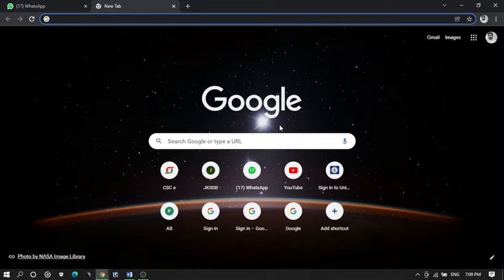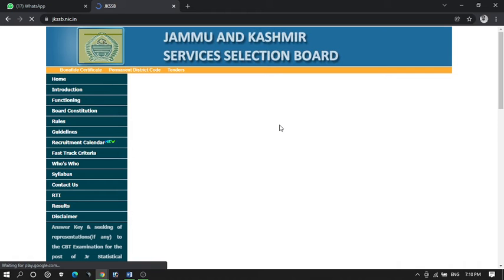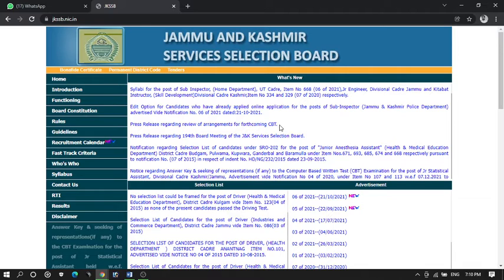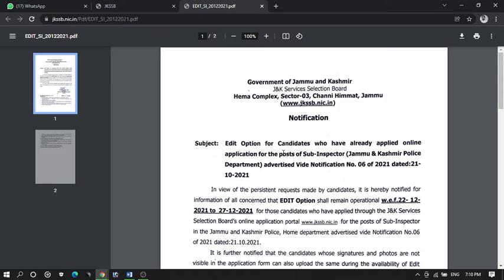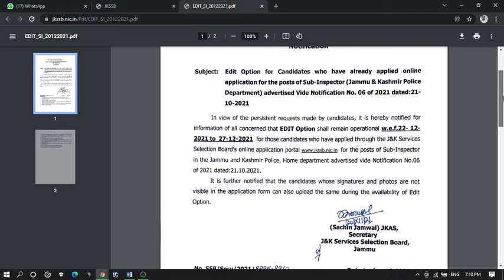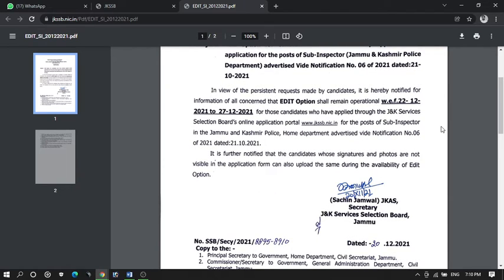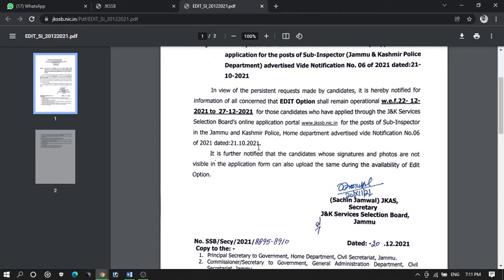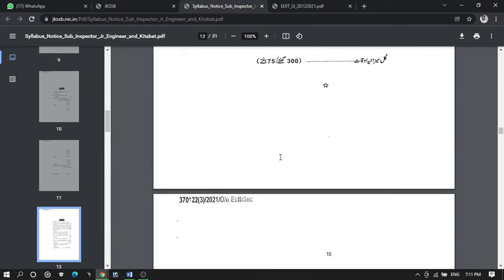EDIT OPTION FOR SUB INSPECTOR AND SYLLABUS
Edit Option for Candidates who have already applied online
application for the posts of Sub-Inspector (Jammu & Kashmir Police
Department) advertised Vide Notification No. 06 of 2021 dated:21-
10-2021 available from 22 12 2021  & Syllabi for the post of Sub Inspector, (Home Department), UT Cadre, Item No 668 (06 of 2021),Jr Engineer, Divisional Cadre Jammu and Kitabat Instructor, (Skill Development)Divisional Cadre Kashmir,Item No 334 and 329 (07 of 2020) respectively.     link available visit jkssb.nic.in